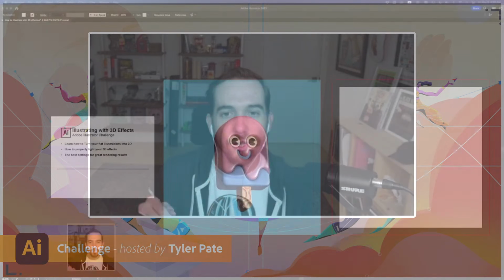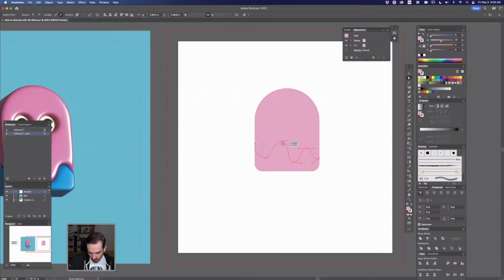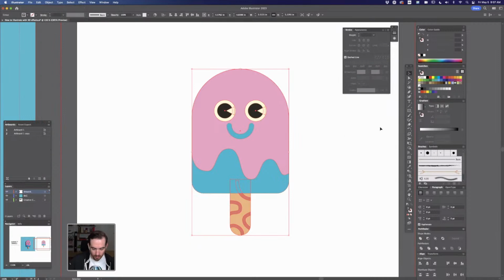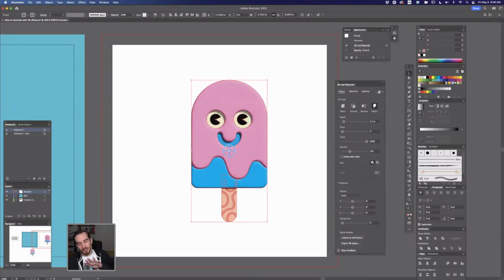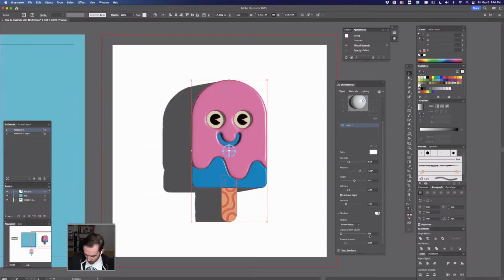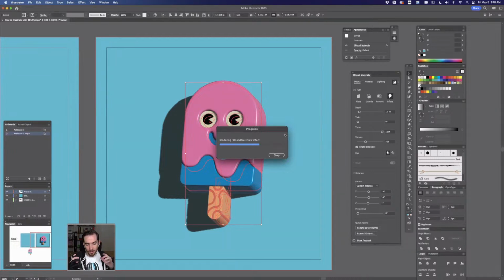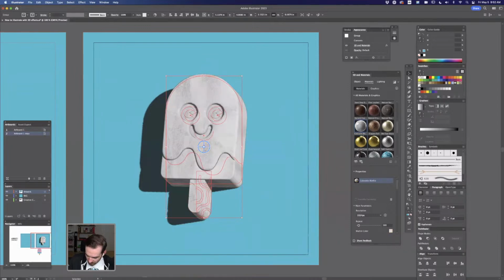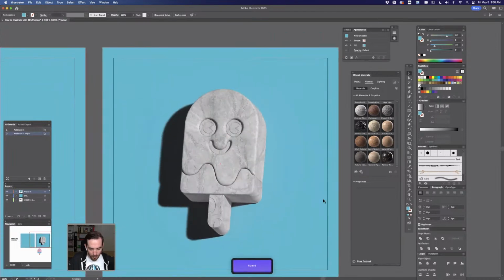Illustrating with 3D Effects | Illustrator Illustration Challenge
CHALLENGE: Learn how to turn your flat illustrations into 3D works of art, complete with lighting effects and high quality renders.

Join your host Tyler Pate each morning at 9:30am PT to learn how to approach each challenge using Illustrator. Get your questions answered, see what the community is creating and get feedback on your work!

00:00 Start
00:24 Introduction
03:00 Creating the 2D ice cream shape
07:45 Prepping for 3D
08:26 3D inflate
10:08 3D and material settings
15:48 Rotation
18:42 Rendering
21:55 Materials